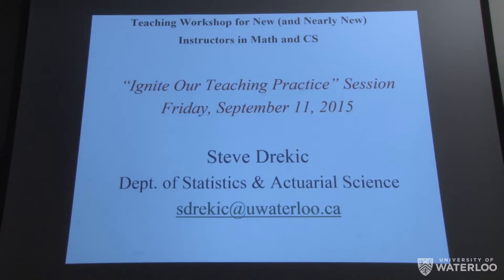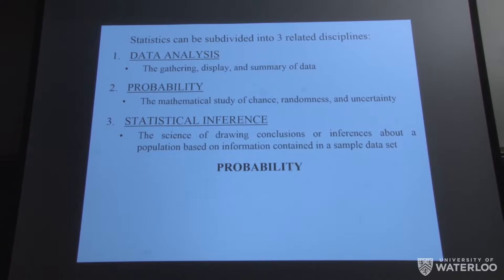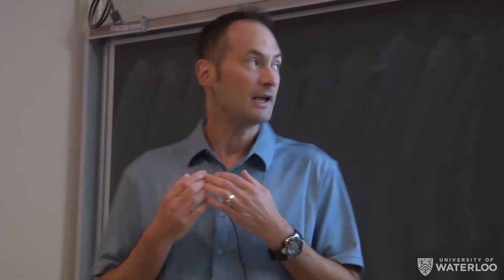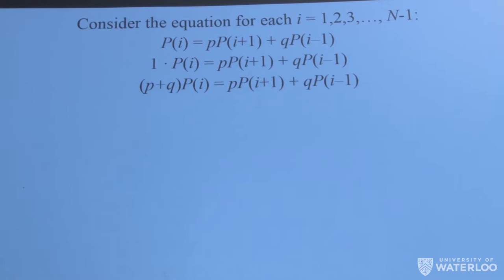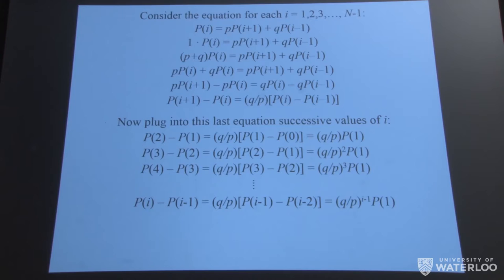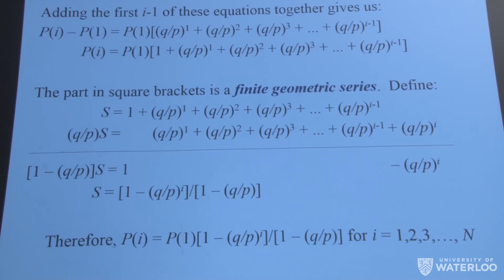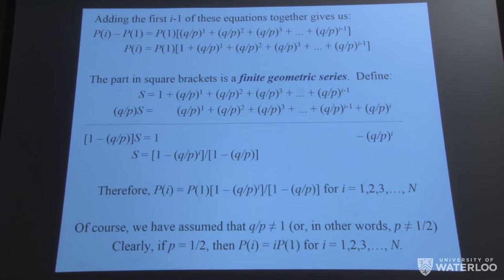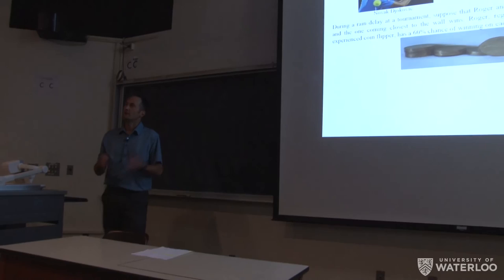Math teaching exemplar: Steve Drekic